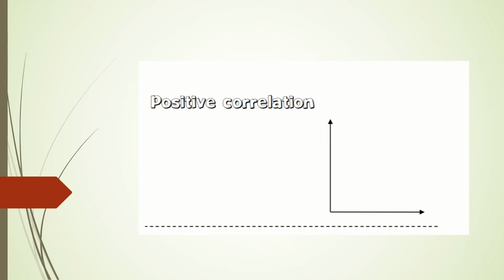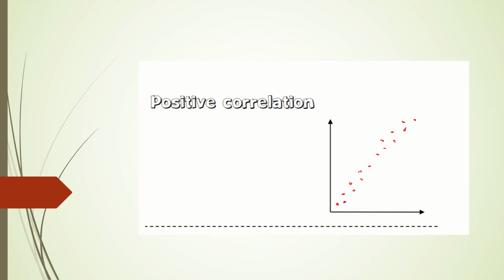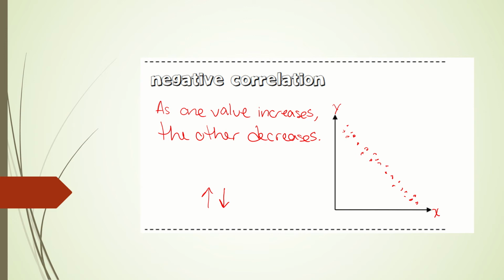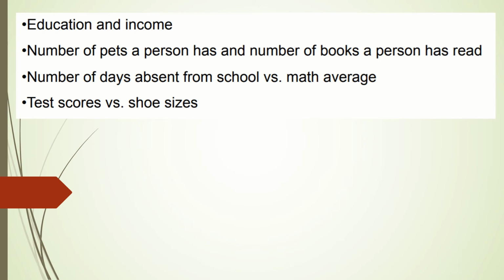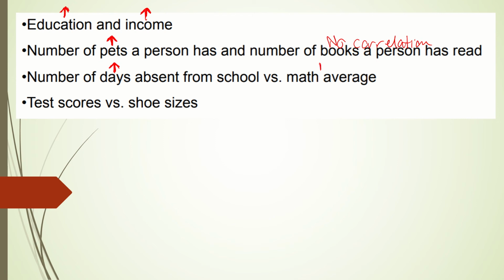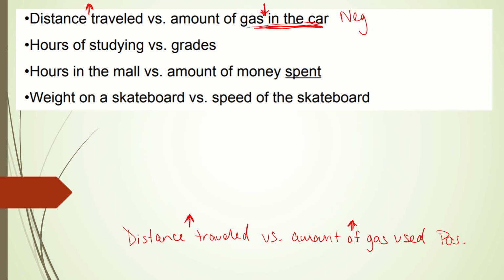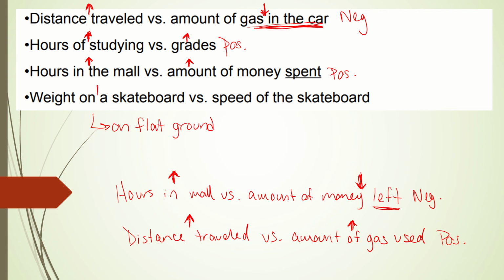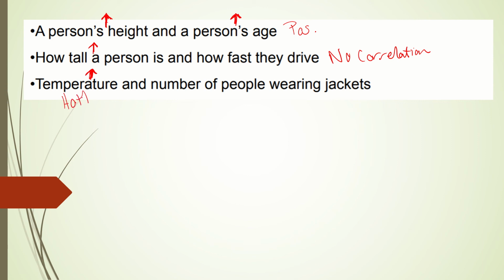Correlation Foldable Instruction